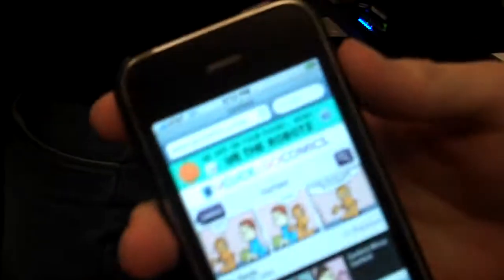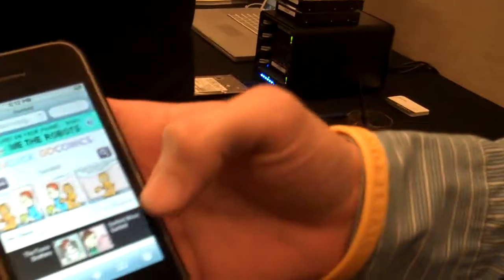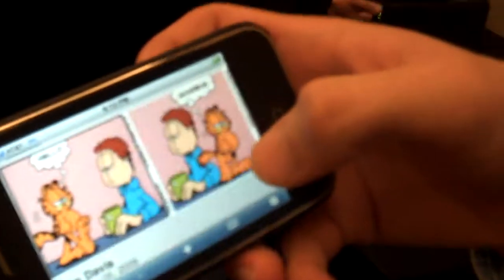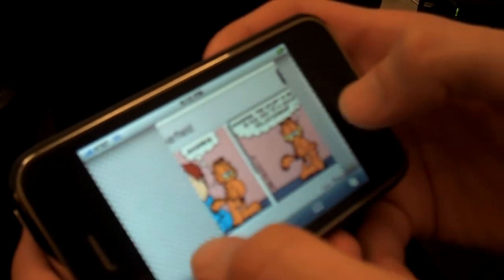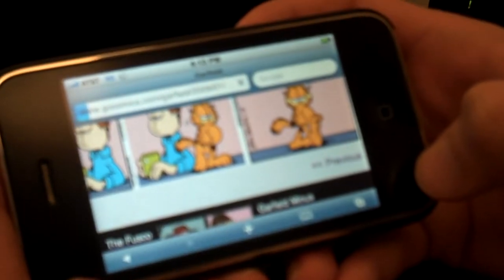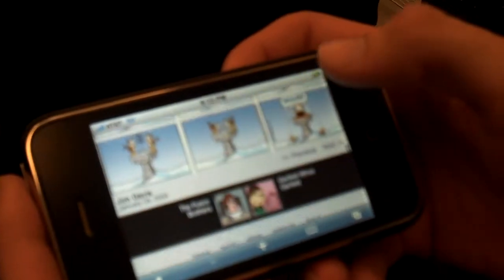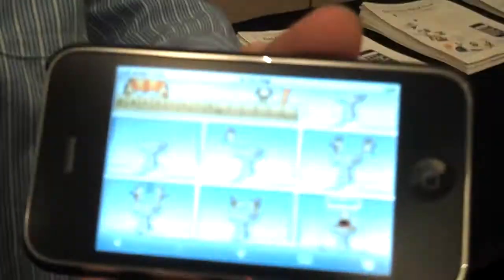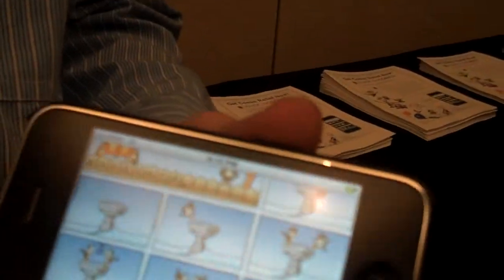GoComics Iphone App Demo at Macworld 2009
I got an up close and personal look at Uclick.com 's new iPhone web app, GoComics.